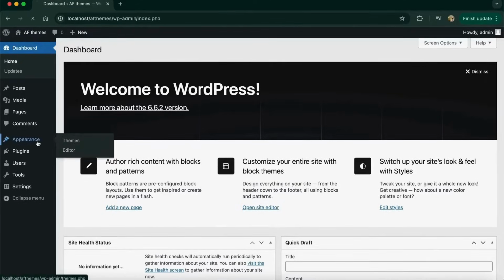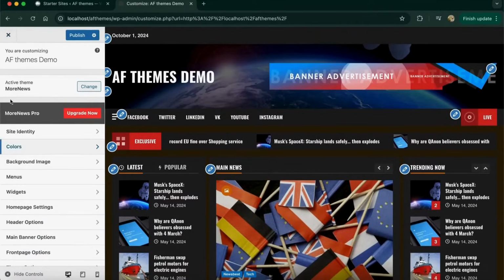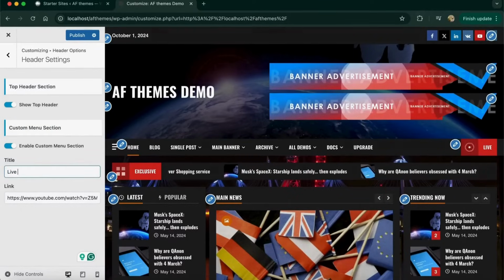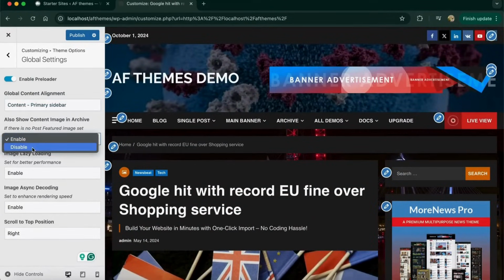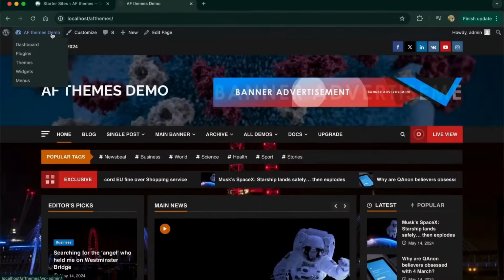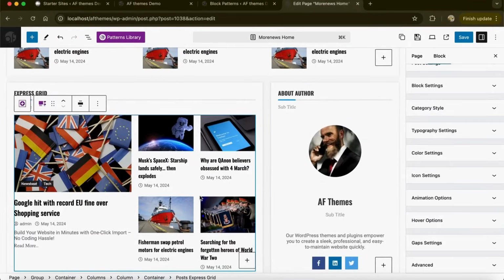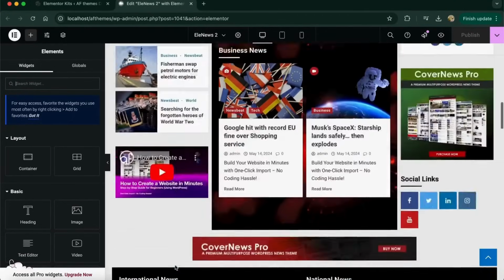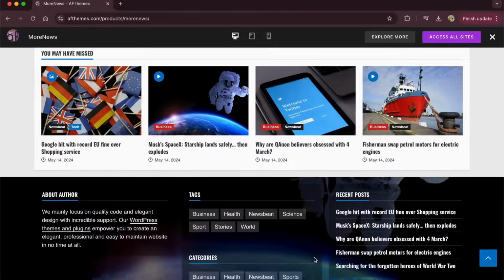Launch Your News Website in Minutes! Free Accessible WordPress Theme 2025 (No Code, EU Ready)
News is for everyone — but not every website is built that way.

In 2025, accessibility isn’t optional. Whether you're publishing local news, running a blog, or launching a digital magazine, your site should load fast, feel modern, and work for everyone — including people with disabilities.

That’s where MoreNews comes in.

🚀 MoreNews is a high-performance WordPress theme built for publishers, journalists, and creators across Europe. No code. No delays. Just one-click demo import and you're live — with a fully functional, SEO-ready, accessible website.

💻 In this video, you’ll learn how to:
• Preview and import beautifully designed demos with one click
• Set up light/dark modes, typography, menus, and banners
• Customize your layout using Gutenberg Block Patterns or Elementor Template Kits
• Make your site multilingual and RTL-compatible 🌍

📈 Perfect for news portals, online magazines, and global blogs. MoreNews is 100% responsive, fast-loading, and EU accessibility–ready.

🔥 Why MoreNews?
• Accessibility compliance with WCAG 2.1 AA standards
• One-click Demo Import – Go live in minutes
• Multilingual & RTL Support
• Light & Dark Modes
• SEO + Speed Optimized
• Gutenberg and Elementor compatibility for flexible design
• WooCommerce & Ad Support

⏱️ Chapters (Timestamps):
00:00 – Introduction
01:30 – Preview Demo
02:15 – Import Demo Data
03:30 – Theme Options
04:00 – Site Color Mode
05:05 – Site Menu Setup
05:40 – Widgets Overview
07:58 – Homepage Settings
08:20 – Header Options
09:20 – Main Banner Setup
10:50 – Frontpage Setup
11:50 – Font & Typography Settings
13:10 – Single Posts Options
13:50 – Archive Options
16:30 – Copyright Options
17:10 – Gutenberg Block Patterns Library
18:00 – Import Block Patterns
21:00 – Gutenberg Section Options
24:45 – Elementor Templates Library
25:20 – Import Template Kits
26:10 – Elementor Page Customization
28:20 – Elementor Section Options
29:00 – Conclusion

🌐 MoreNews: One Theme, Unlimited Possibilities.
Build the future of journalism. Accessible. Multilingual. European.